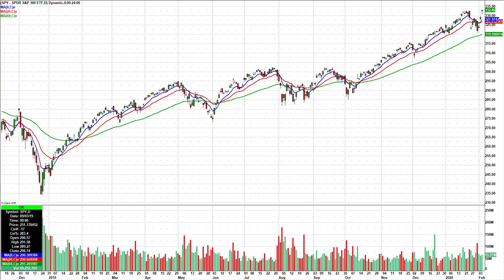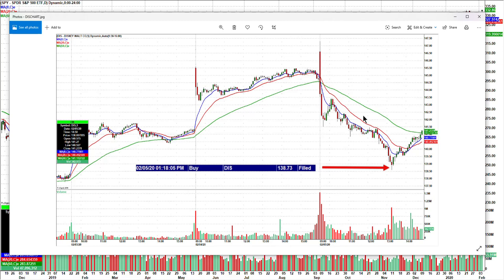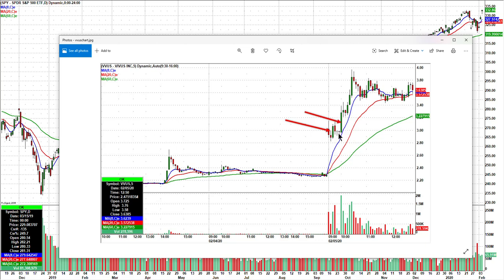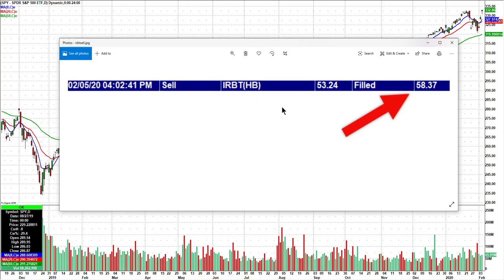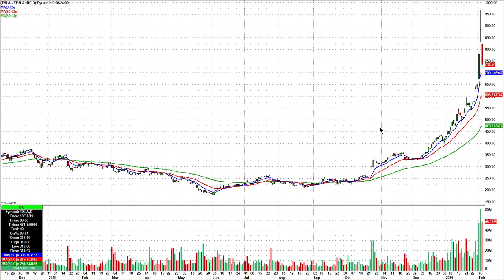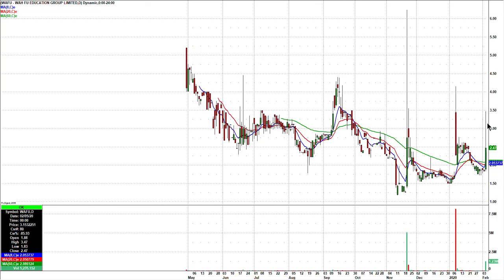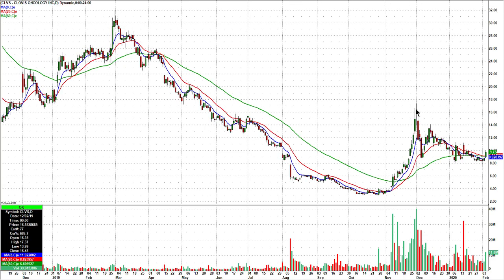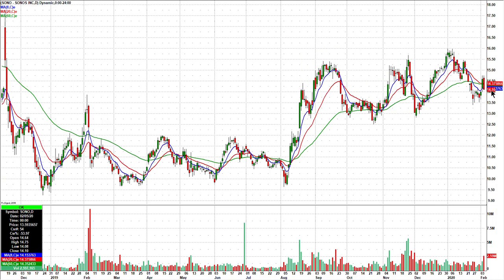Day Trading Watch List Video for February 6th